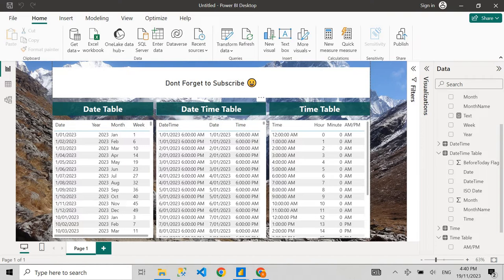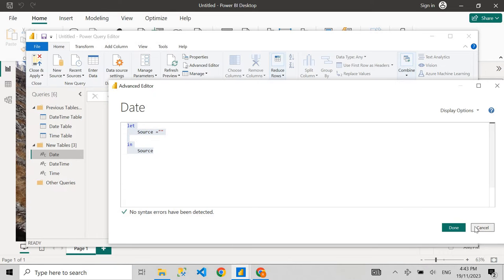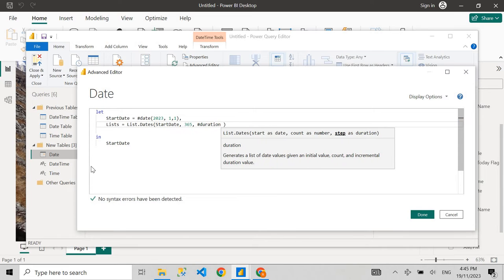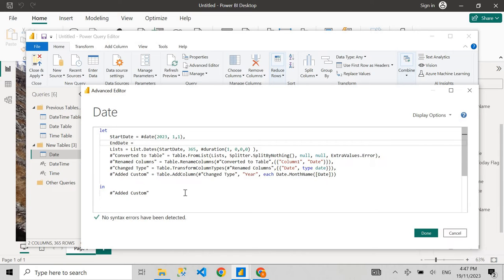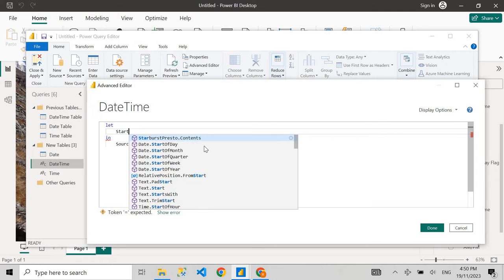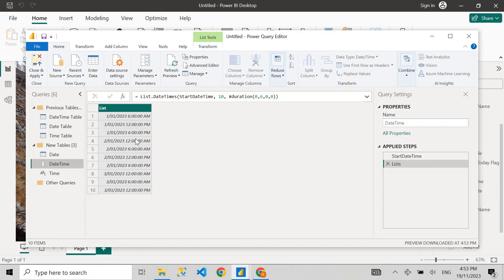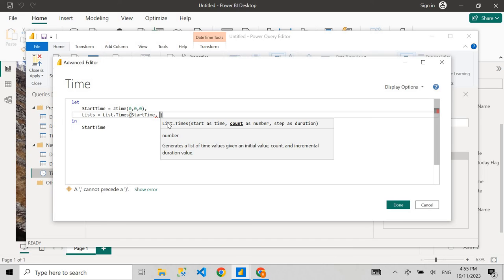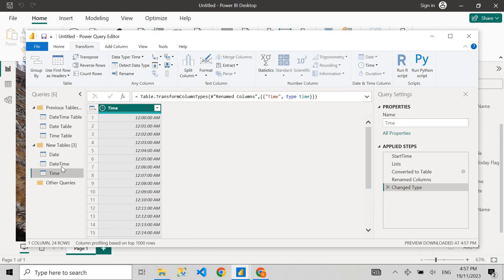How to Create a Date Table, Date Time Table and Time Table in Power BI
How to Create a Date Table in Power? or How would you create a Date Time Table in Power BI? or even creating a Time Table in Power BI.

In this video, I am going to show you guys how we can create a date time table, date table and time table in Power BI.

Creating a date table is very popular practice in Power BI but, you use date table for a daily reporting right? But what if you want to create  shift
reports?
In order to create shift report, say you have 12 hours shifts in a day so, two shifts in a day, you will need to create a date time table. But, even more interesting is how you are going to create a time table where, you can report on a dataset based of hour or minutes.

Let's find out how we create a calendar date table, date time table and time table in Power BI.

And as promised, codes for the tables are shared below.
Just Copy and paste is in your advanced editor.

Thanks,
Rosh